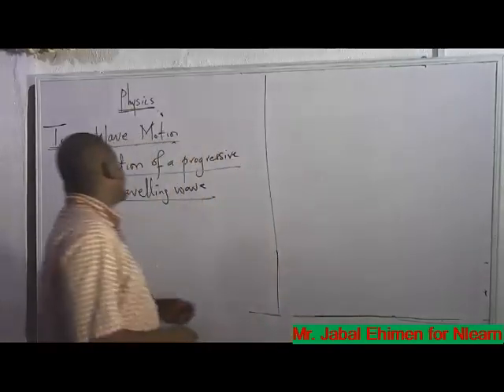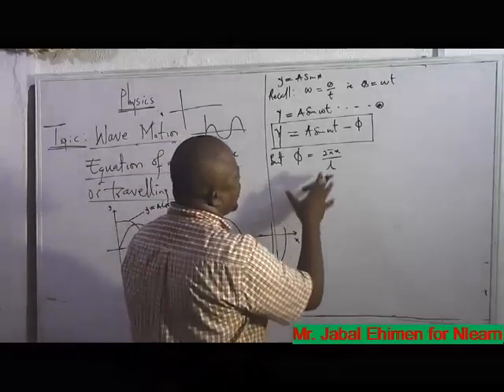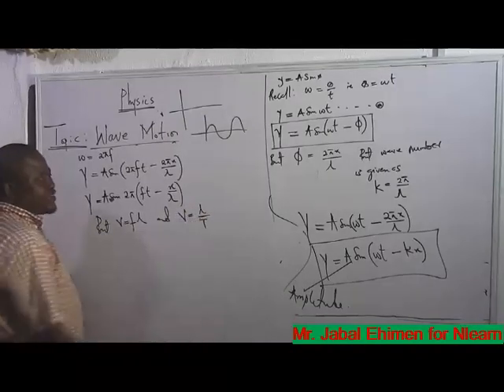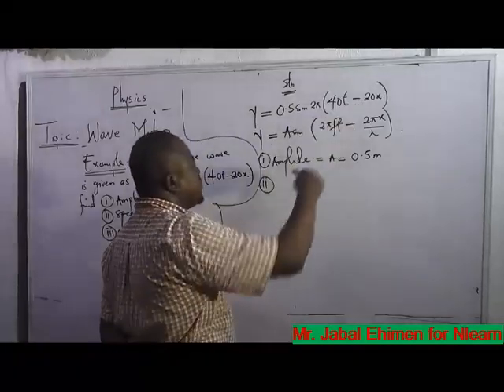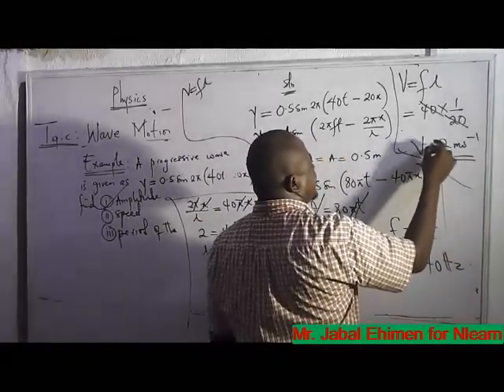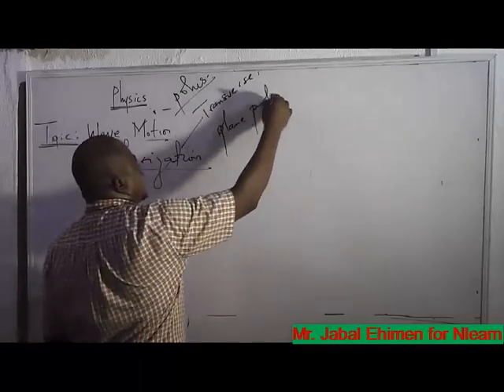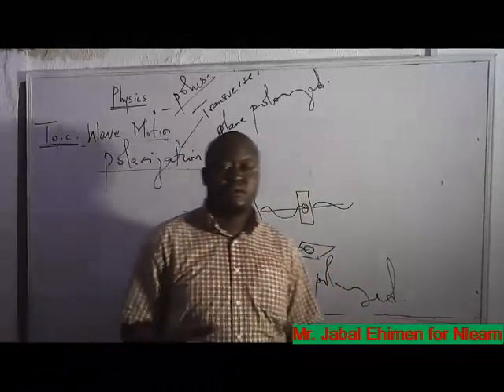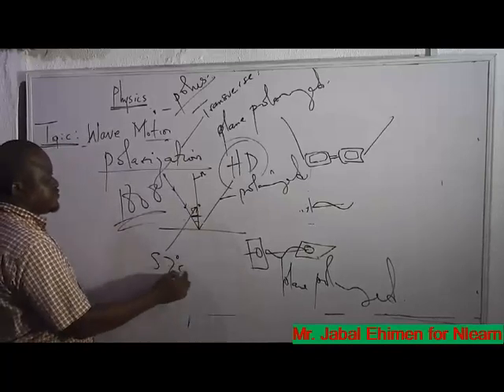Wave Motion Part 3